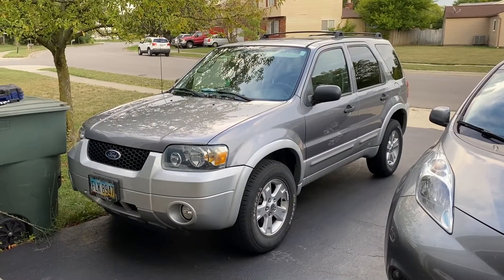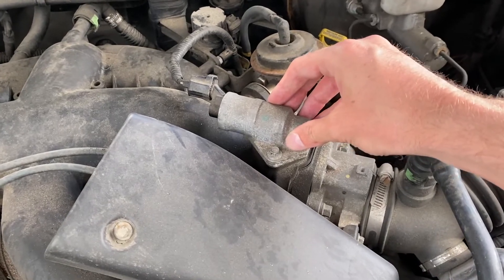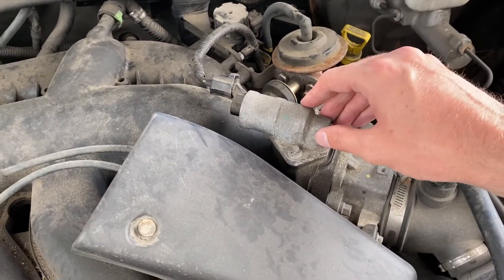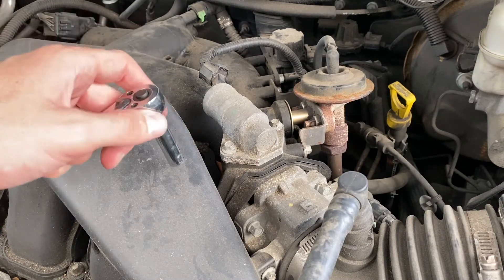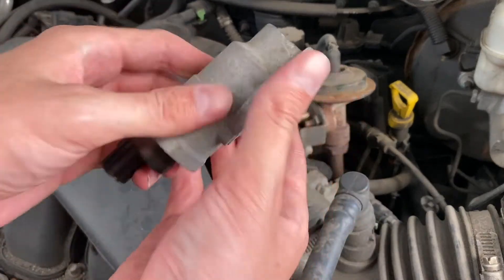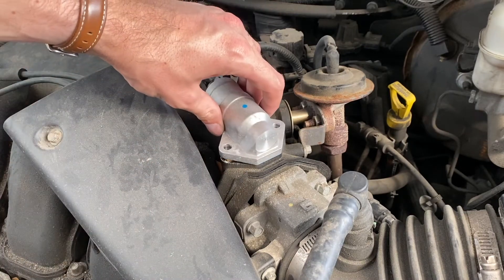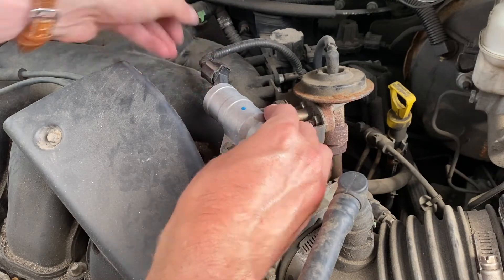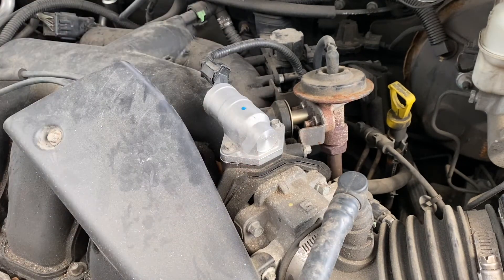2001 - 2007 Ford Escape Idle Air Control (IAC) Valve Replacement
Having rough idling in your car? Replacing the Idle Air Control (IAC) Valve can help!